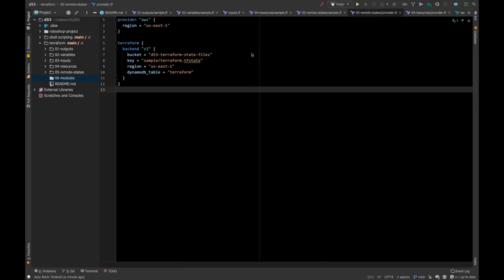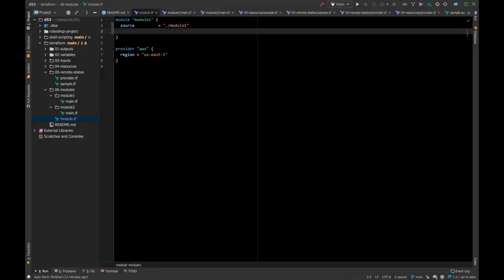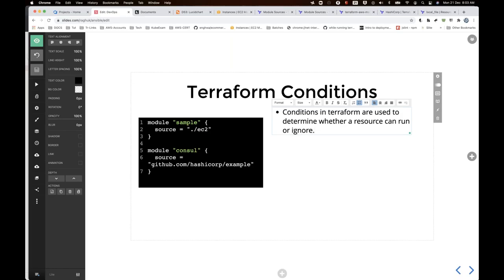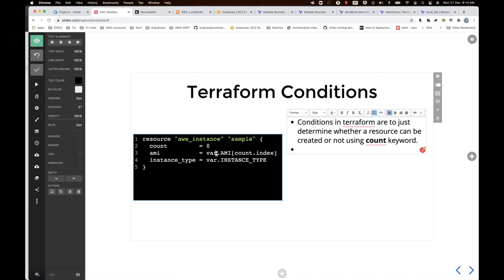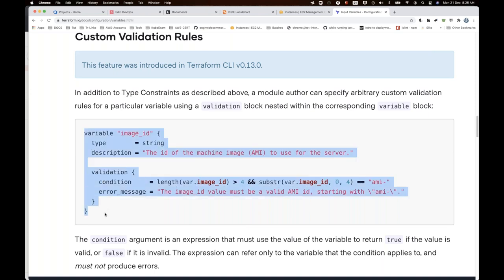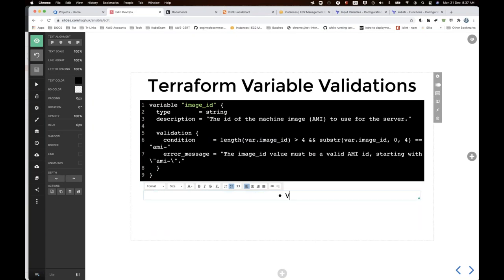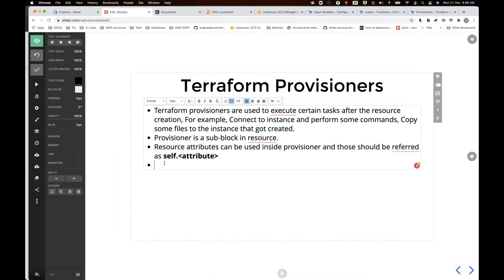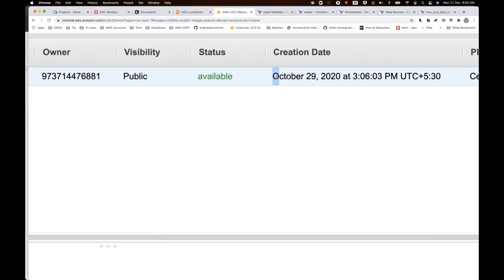DevOps SESSION 24 HD